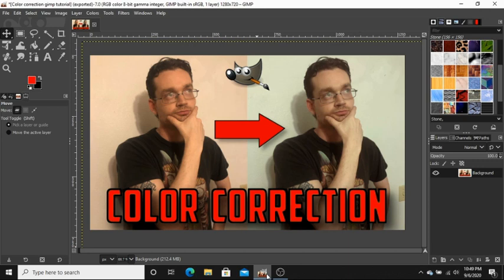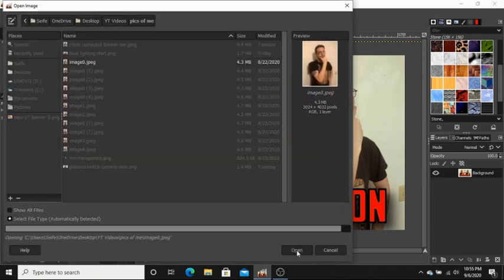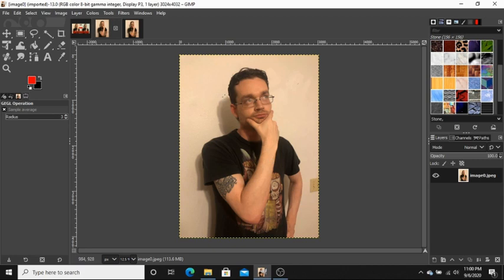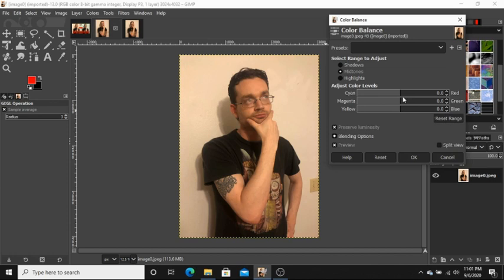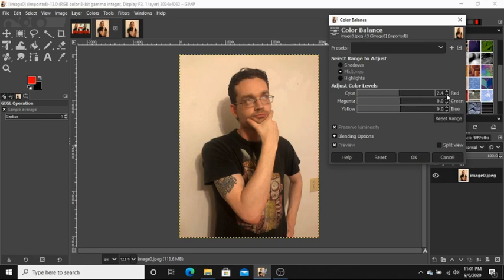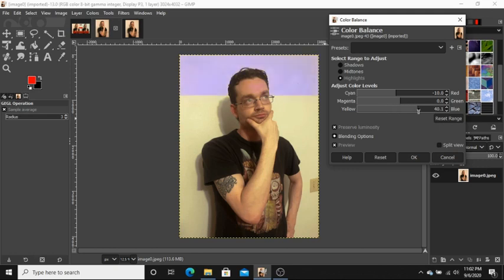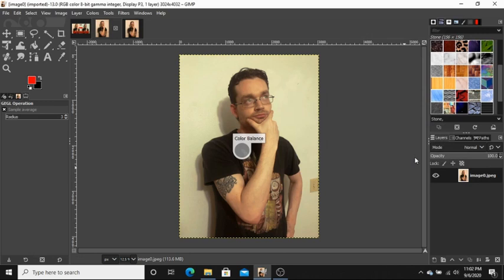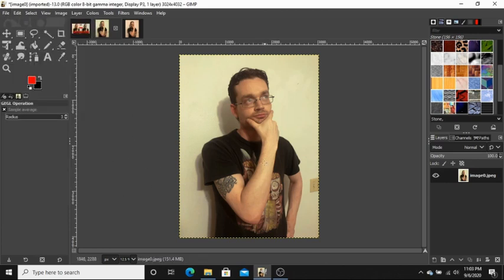How To Color Correct A Photo Using Gimp (Tutorial)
In this Gimp Tutorial, I will teach you how to color correct a photo using gimp v 2.10 .20. This simple method is quick and quite easy to learn. You will be turning photos with scuffed color into something much more eye catching in no time. so grab your learning caps and some snacks and enjoy this tutorial.
As always I hope this has helped to inspire your creativity.